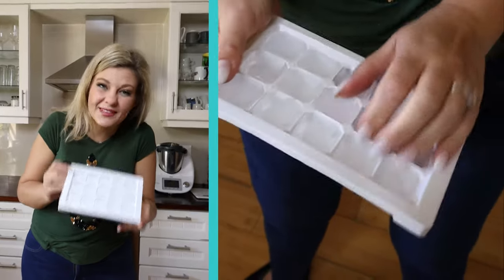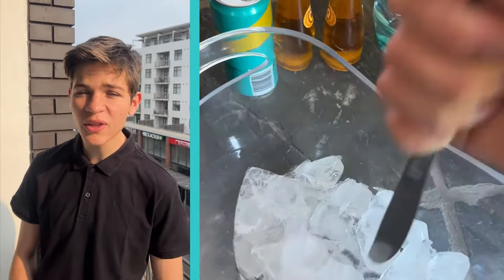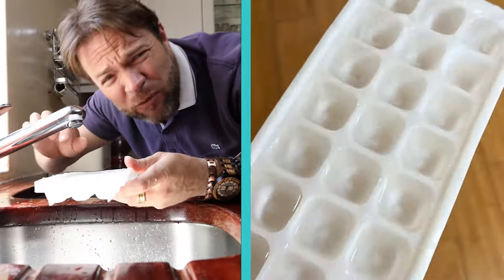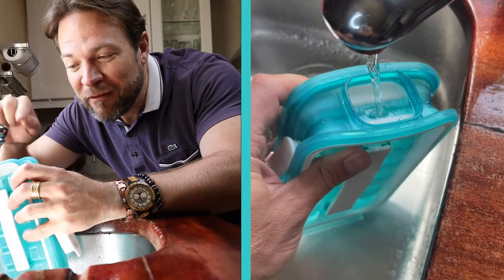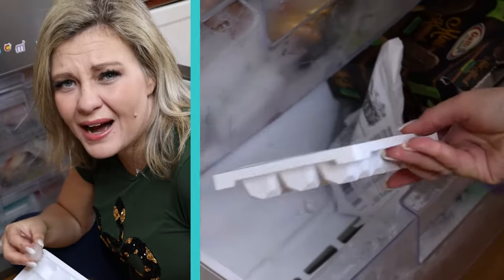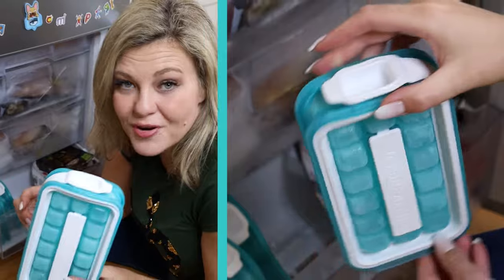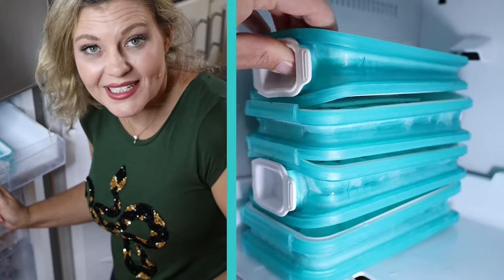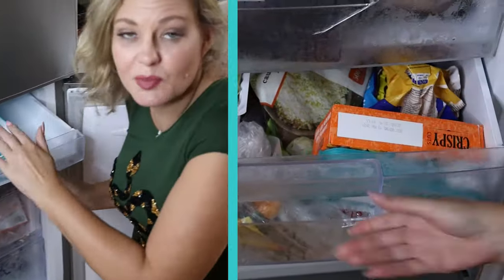ICEBREAKER Nordic POP Clear Water Blue LifeStyle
The New Way of Making and Serving Ice Cubes